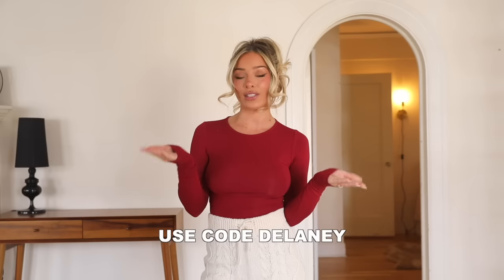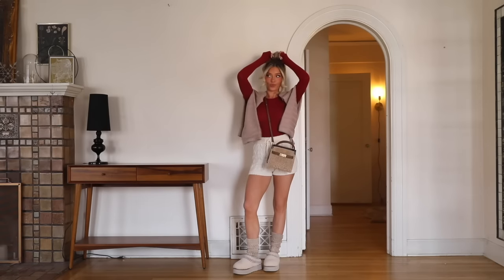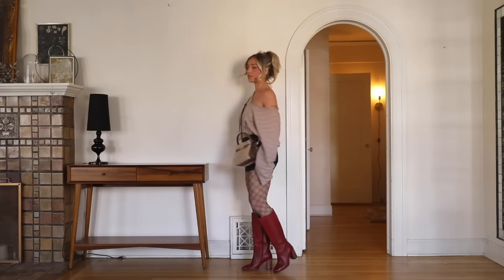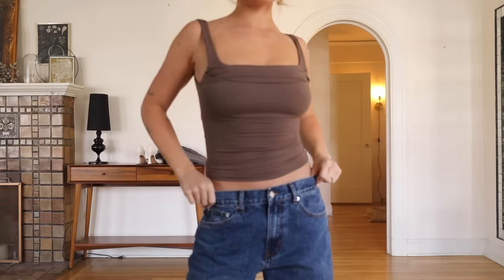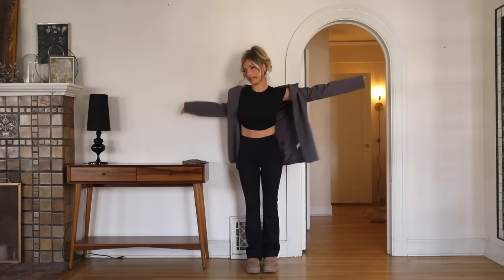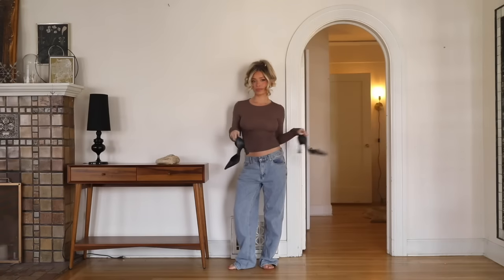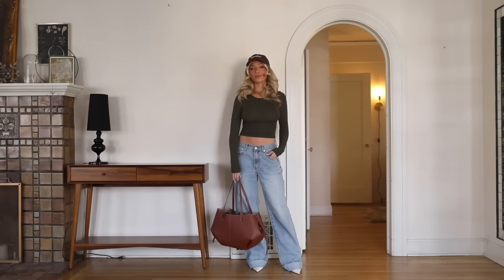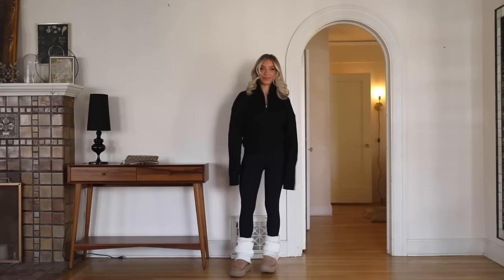10 easy outfit ideas (styled with my favorite basics) ft white fox boutique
Items Mentioned:
Only For Tonight Long Sleeve Top Wine
Always Be Yourself Low Rise Straight Leg Jeans True Blue Wash
Fashion Society Mid Rise Straight Leg Jeans Blue Wash
Always Be Yourself Low Rise Straight Leg Jeans Light Blue Wash